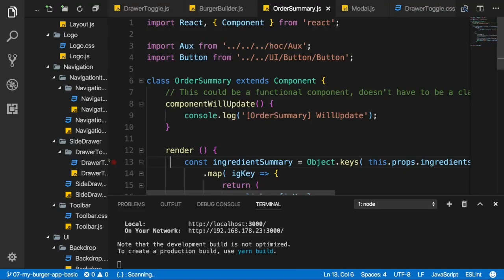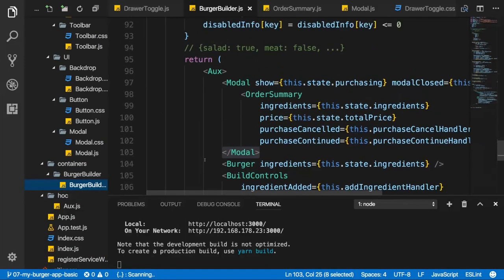burger basic 37 looking at other lifecycle methods